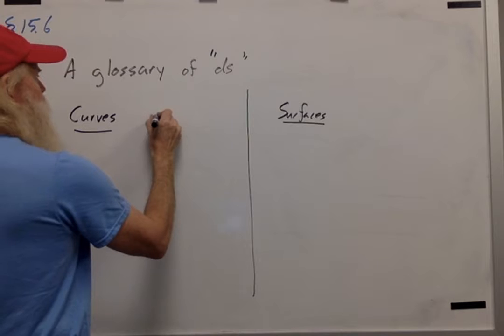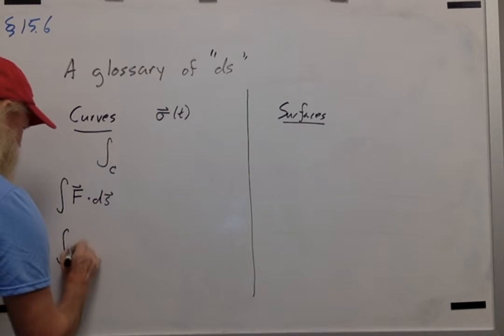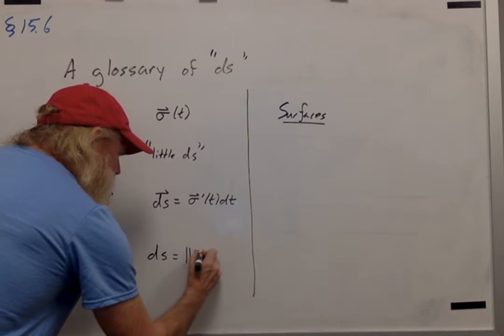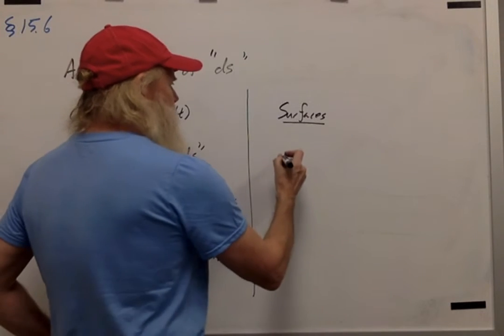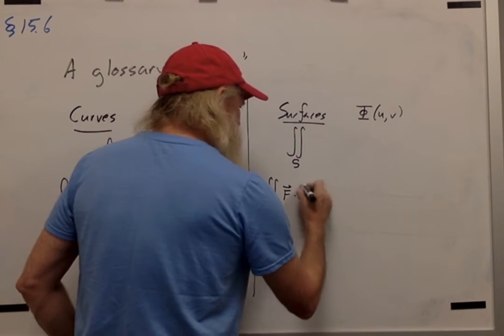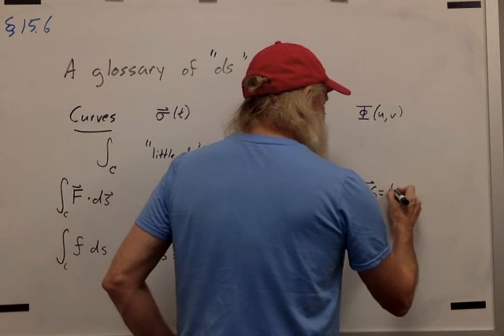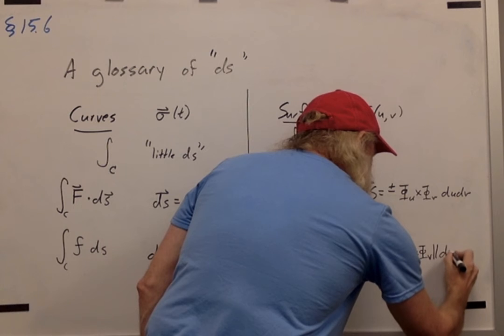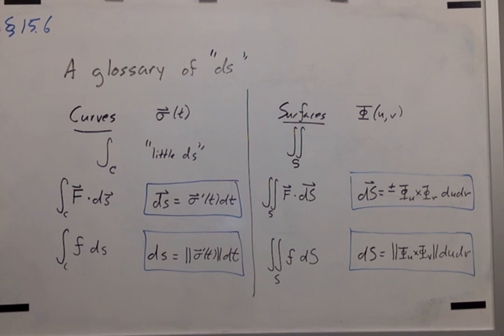2415 Sec 15 6 Video 7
A Glossary of "ds"/"dS"